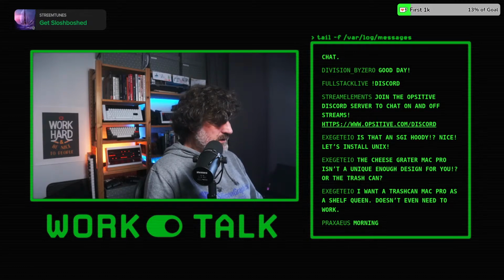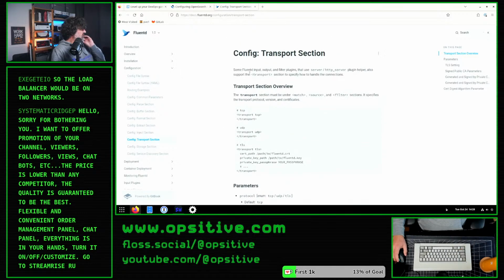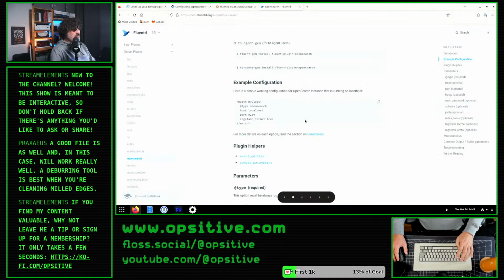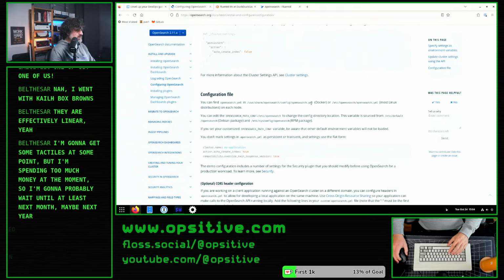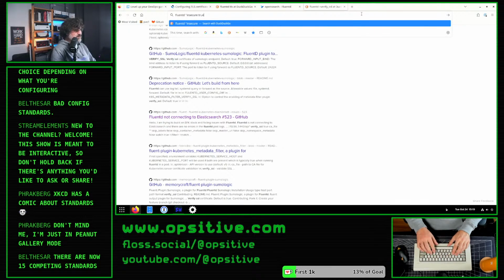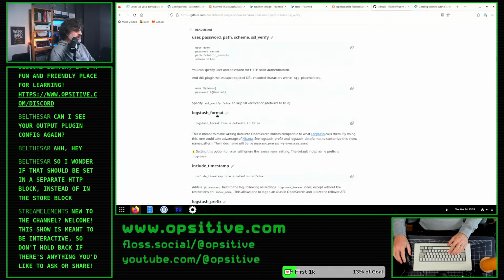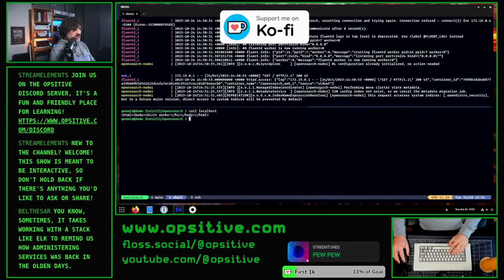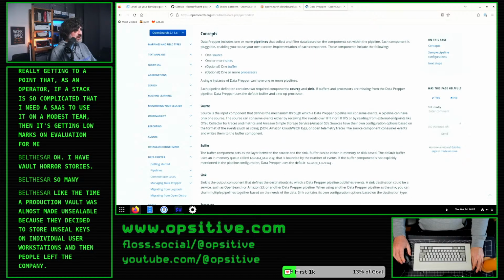Ruby dev + Linux ops + CTO life // !discord !support !stand